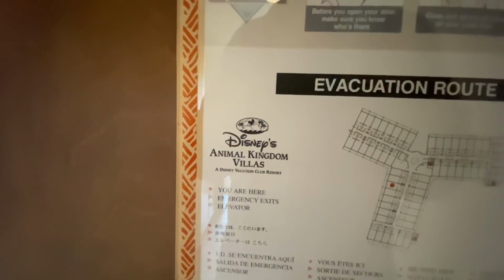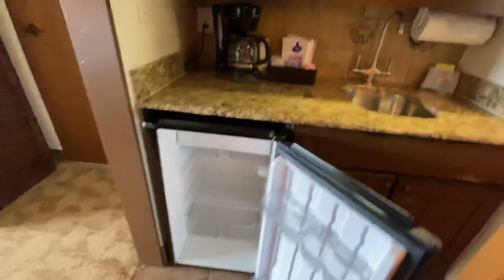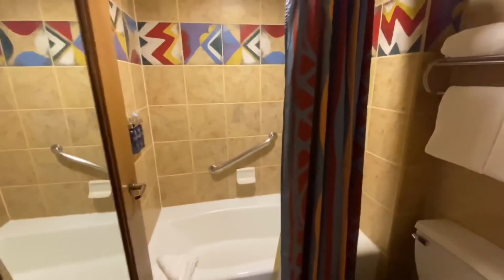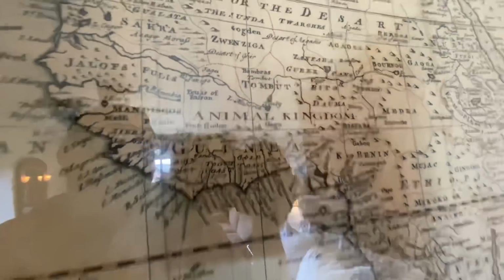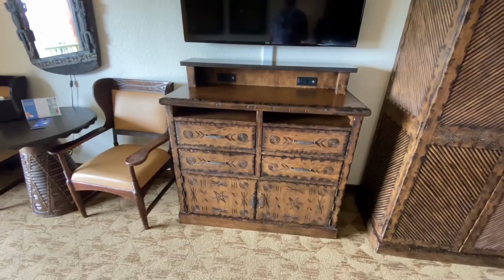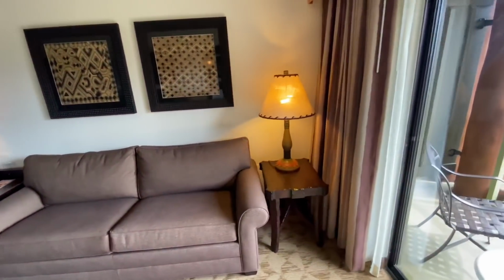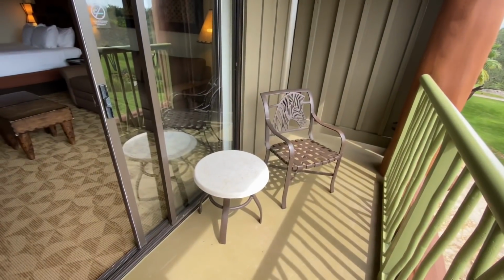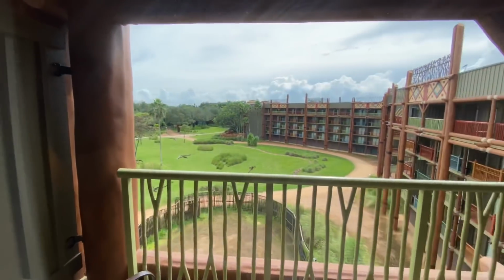Deluxe Studio (Standard View) Room Tour - Disney’s Animal Kingdom Villas Jambo House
Catch WDW News Tonight live every Thursday at 9pm EST right here on Youtube!